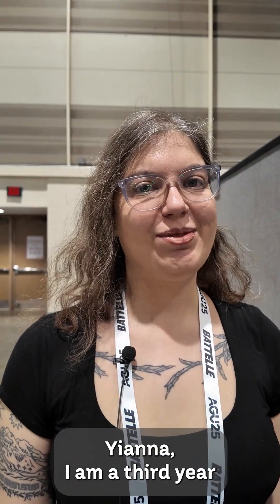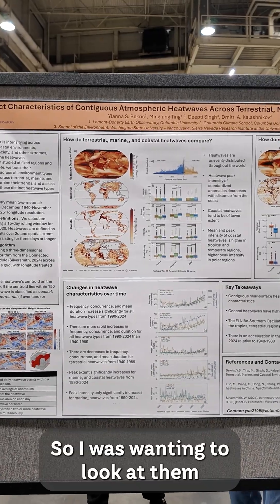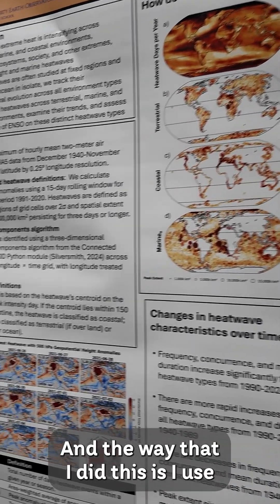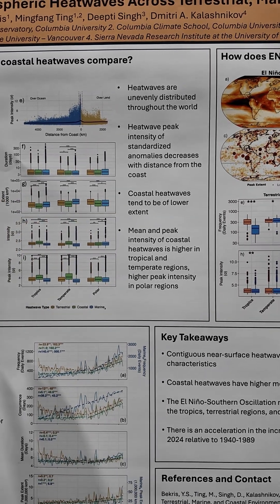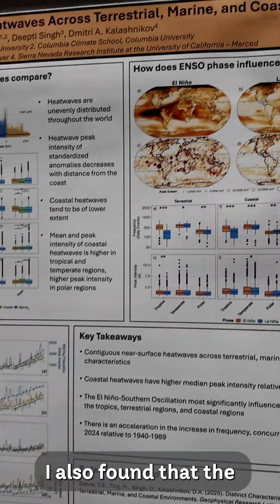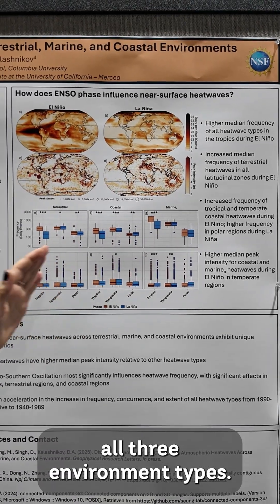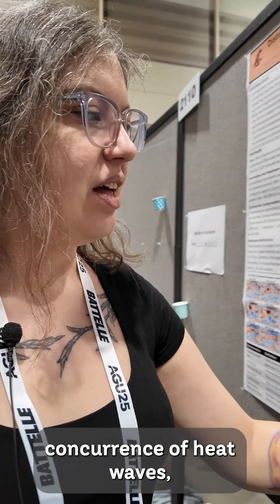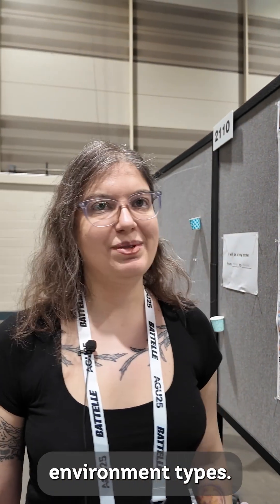Yianna Bekris at AGU: Atmospheric Extreme Heat Across Environments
At AGU25, we stopped by to talk with PhD student Yianna Bekris of Lamont-Doherty Earth Observatory about her research on the drivers, seasonality, and spatial dynamics of heatwaves across terrestrial, marine, and coastal environments in a warming world. Bekris and colleagues find that coastal heatwaves exhibit higher intensity in all seasons in tropical and temperate regions, with intensity decreasing with distance from the coastline. All heatwave types show significant increases in the frequency, mean concurrence, mean duration, and maximum spatial extent, with more rapid increases during 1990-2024 compared to 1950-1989.